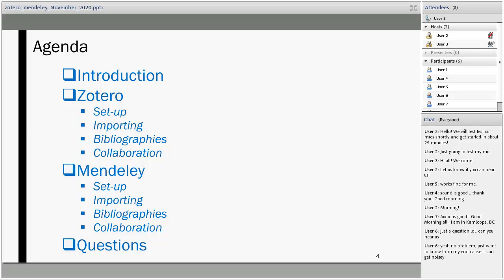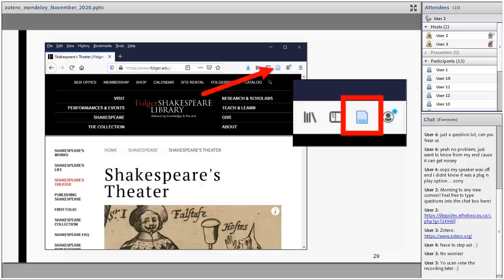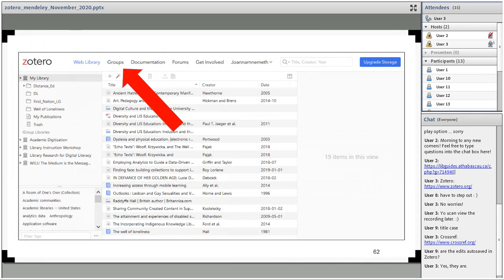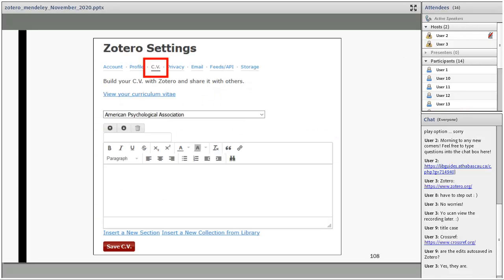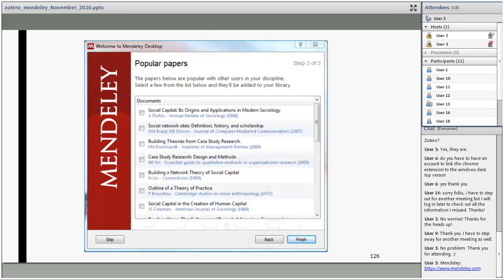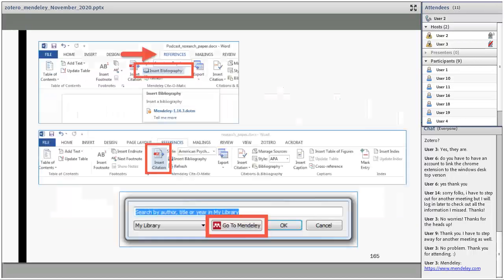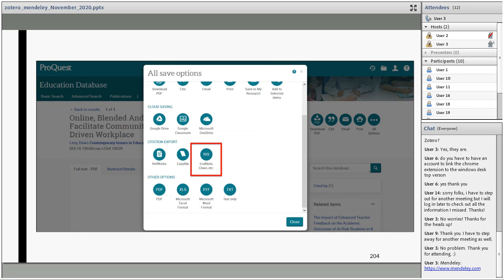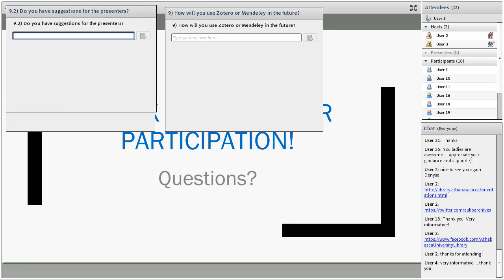Zotero and Mendeley Citation Management Tools, Nov. 17, 2020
Citation management tools are a great way to keep all of your research material in one place. AU Librarians show you how to install Zotero and Mendeley, and how to use these free tools to import references, organize your research, create bibliographies, and use Microsoft Word plugins, edit citations, collaborate and share.
Table of Contents:
Citation Management Tools: 1:20
Zotero: 5:55
Zotero's Automated Citation Errors (APA): 17:10
My Article Has No DOI?: 19:50
Integrate Zotero With Microsoft Word to Add In-Text Citations: 21:42
Collaborating In Zotero: 23:40
Using Zotero As Your Online Professional Profile: 34:30
Mendeley: 46:43
Importing Web Citations Using Mendeley: 52:14
Mendeley Related Documents: 57:10
Creating A Bibliography/Reference List Using Mendeley: 57:56
Collaborating In Mendeley: 1:02:36
Update On Mendeley Profiles: 1:13:47
Using Both Zotero & Mendeley: 1:15:46
Need Help?: 1:18:44
Knowledge Check: 1:22:38